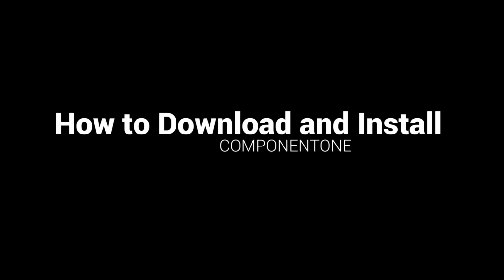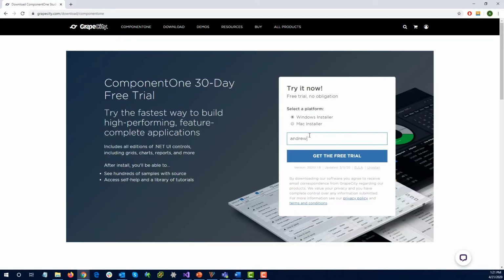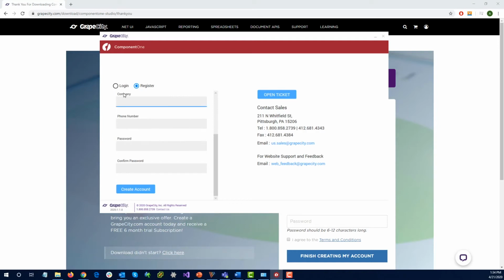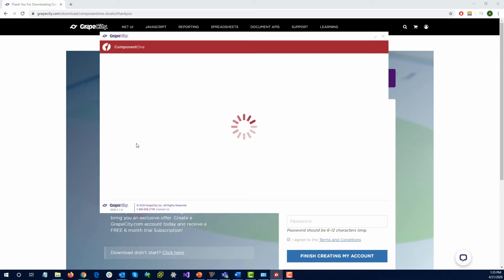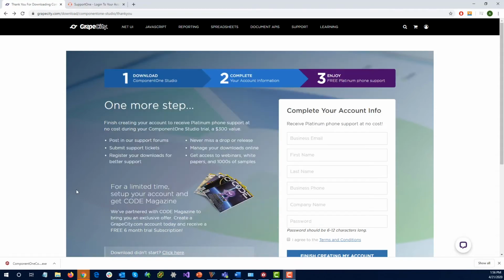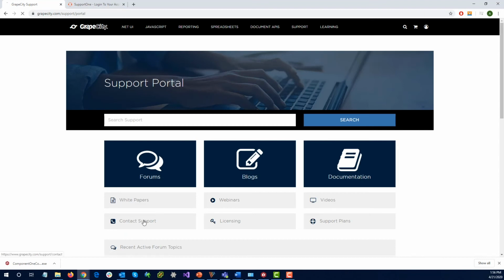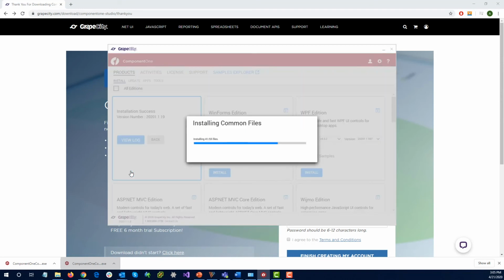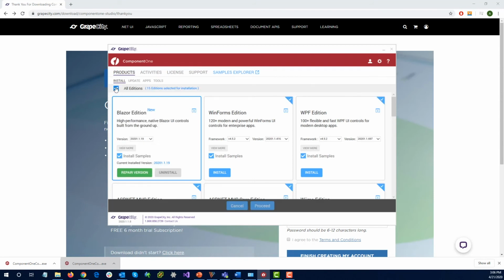How to Download & Install ComponentOne Using C1ControlPanel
ComponentOne is a set of .NET UI controls designed for creating interactive user elements in desktop applications. This video describes how to download and install ComponentOne Studio using the C1ControlPanel.

00:04 Install ComponentOne Using the C1ControlPanel
01:03 Choose Editions of ComponentOne to Install
01:26 Learn More About ComponentOne